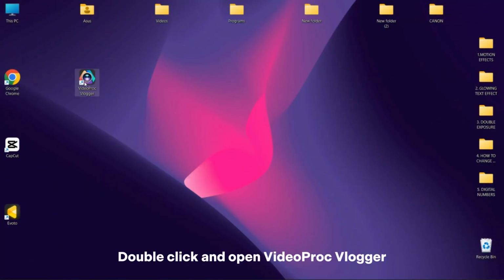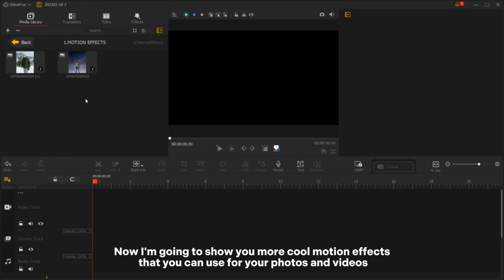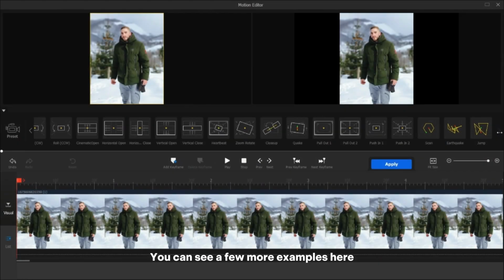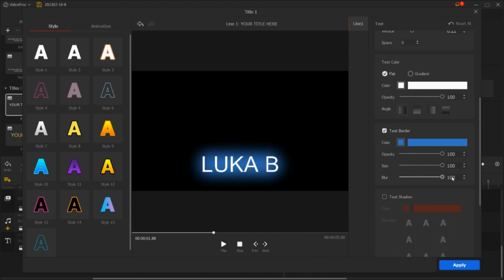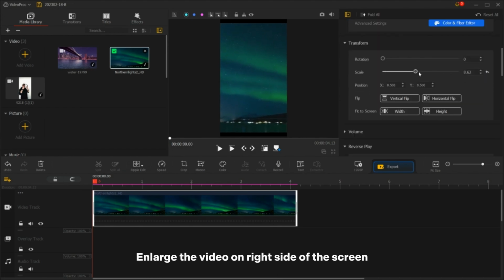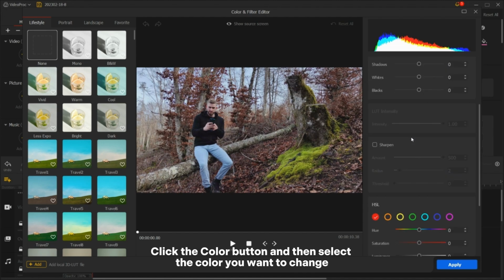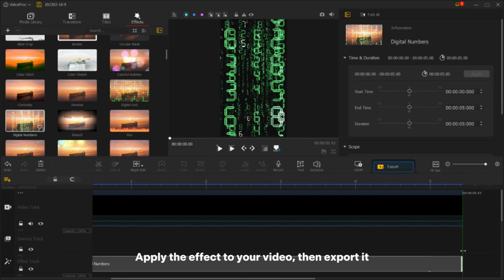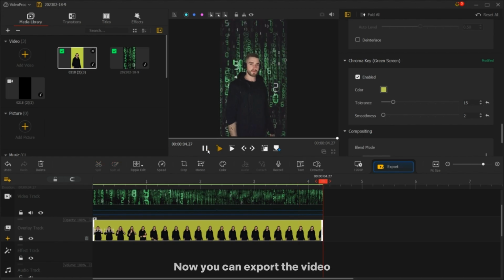5 AWESOME Video Effects you NEED to Try VideoProc Vlogger Tutorial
VideoProc Vlogger is a free video editing software for Windows and Mac. This free video editing software helps you make cinematic videos for everyday creativity, special moments, or fun. It has both basic and advanced editing features, e.g., split, rotate, add transitions, effects, and text, create a green screen, and split screen video.

0:00 Intro
0:19 1. Motion Effects
4:22 2. Glowing text effect
6:09 3. Double exposure
8:14 4. How to change colors in the video
10:00 5. Digital numbers